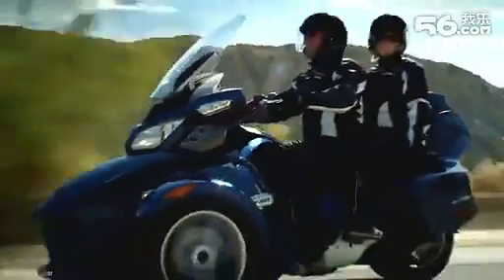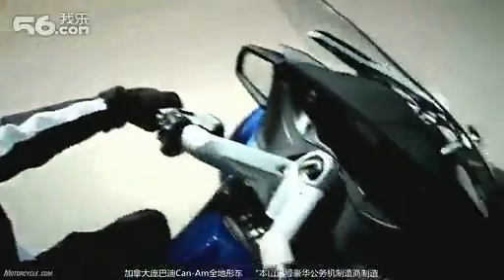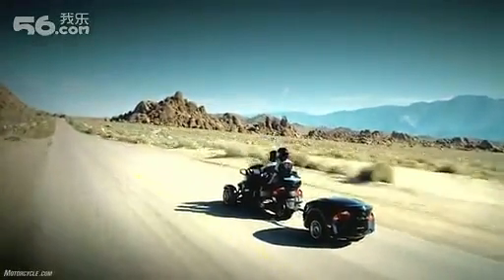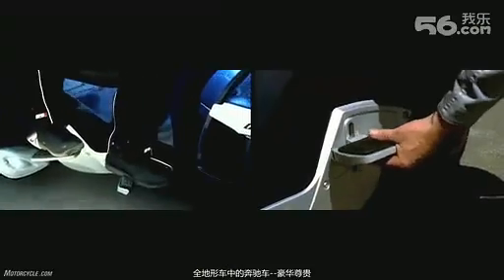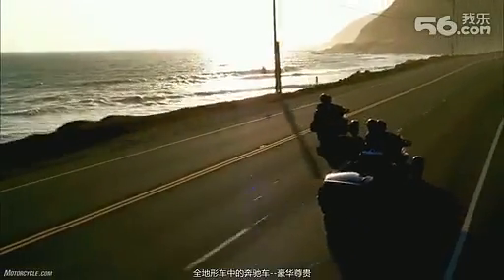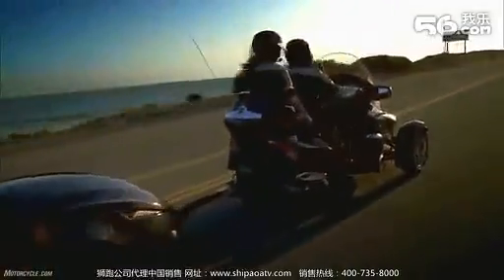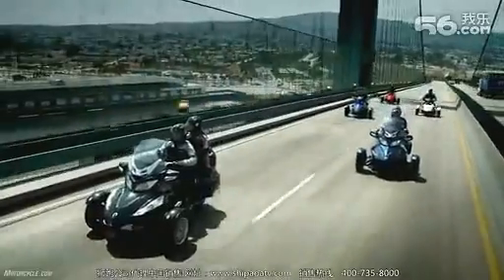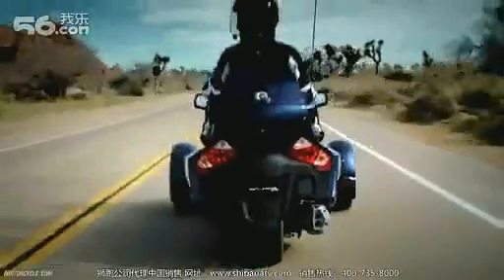Canada's Bombardier spyder luxurious three motor sports car motopartscenter